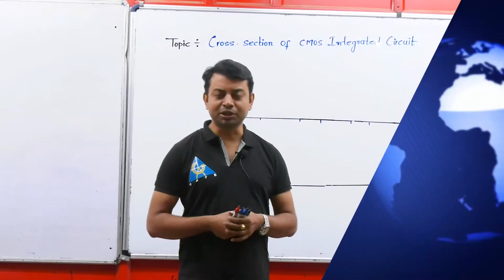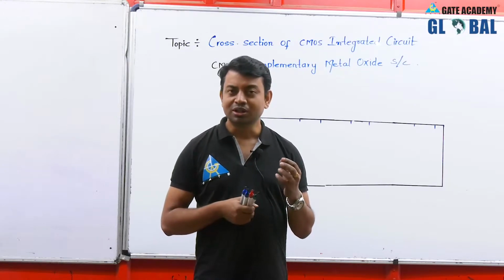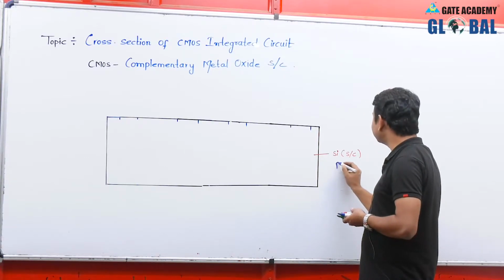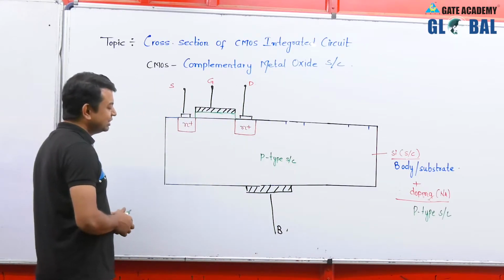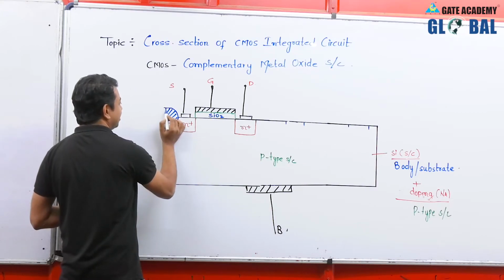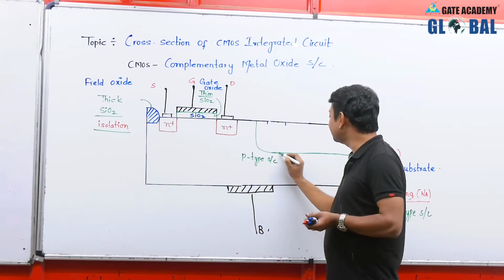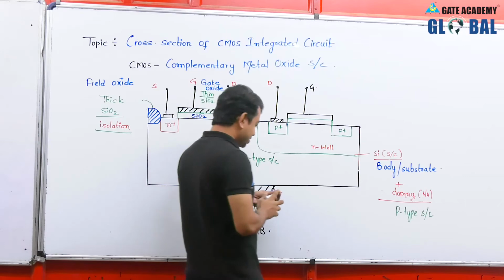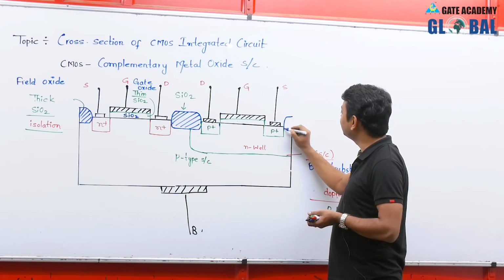Cross Section of CMOS Integrated Circuit | Lecture 21 | EDC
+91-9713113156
3. Instagram  :     gate_academybhilai
4. Twitter        :     gate_academy